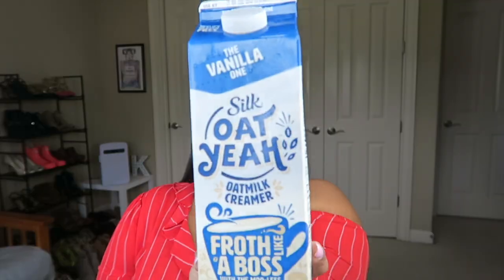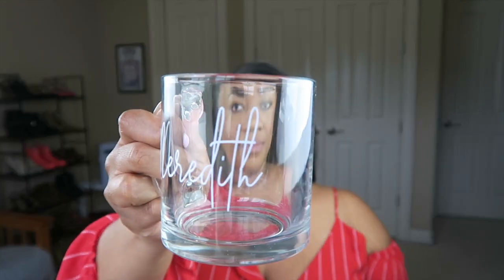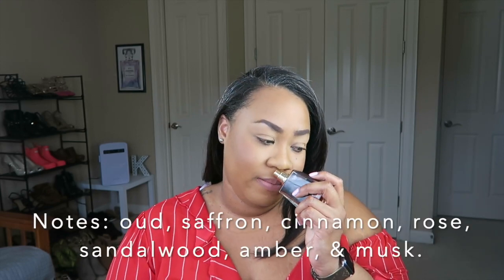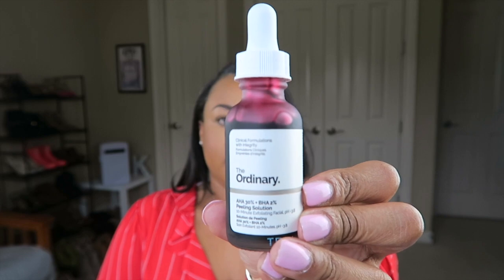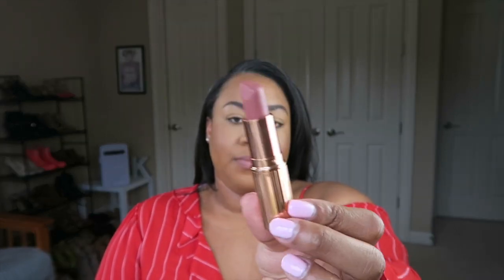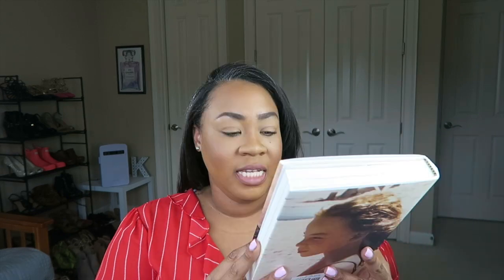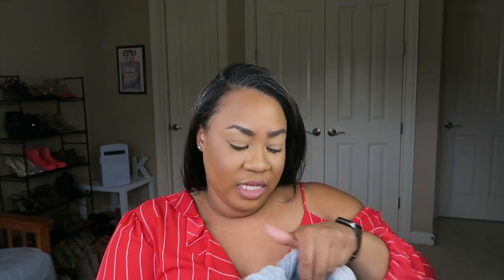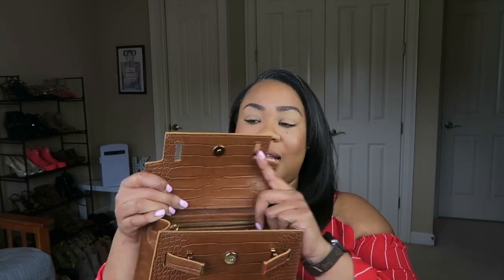Monthly Favorites⎮October 2020!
Today I have a few amazing finds I want to share with you all! A smaller monthly faves, but favorites of mine none-the-less! Enjoy!! Let me know some of your faves below!

Save 20% on your Nuuly order using code “KEIKONUULY20”
Bitchin’ Sauce (Super Target, Whole Foods, Costco, etc)
Silk Oat Yeah Froth Like a Boss Vanille Creamer (Publix)
Everything Bagel seasoning (World Market)
Custom glass mug (etsy)
Maison Francis Kurkdjian Gentle Fluidity Gold
Lattafa Ragba
The Ordinary AHA 30% + BHA 2% Peeling Solution
Laneige Lip Sleeping Mask
Charlotte Tilbury Pillow Talk Lipstick
Nyx Nutmeg Lip
Quay Reina sunglasses
The Meaning of Mariah, Mariah Carey
Girlfriends, Netflix
One on One, Netflix